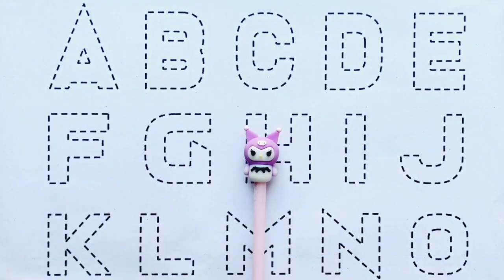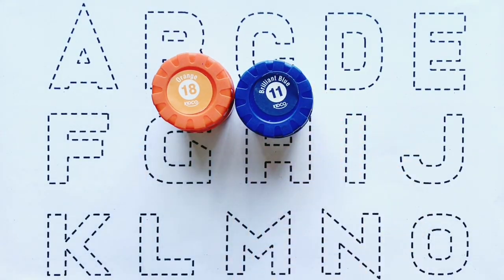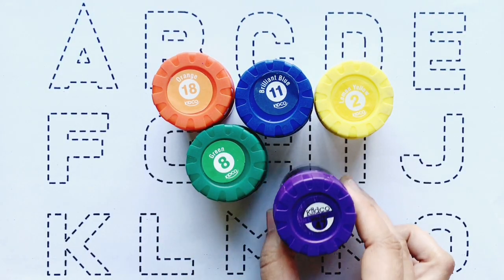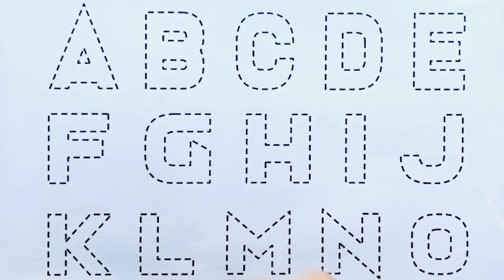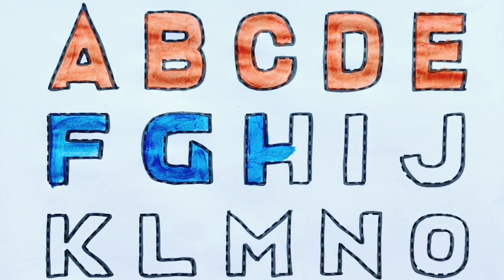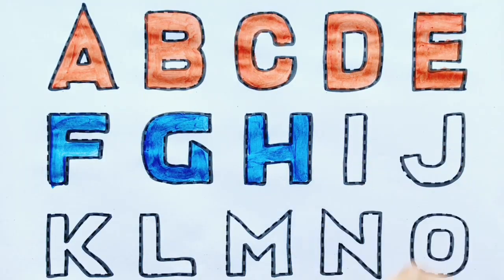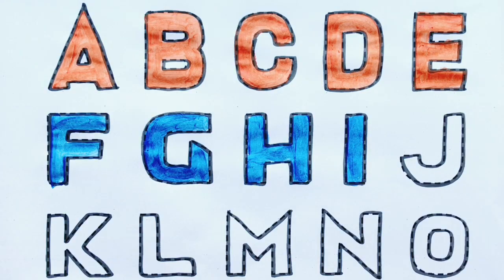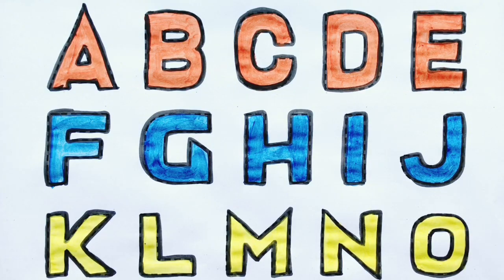ABCEFGHIJKLMNO Alphabet Drawing & Coloring A to Z for Kids | Learn Letters Easy for Toddlers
Welcome to fun ABC learning for kids! 🎨
In this video, kids will learn how to draw, trace and color Alphabet A to Z step by step. This educational video is perfect for toddlers and preschool kids.

Kids will learn:
✅ Alphabet A to Z tracing
✅ Easy drawing with pictures
✅ Coloring for kids
✅ Early learning skills

This video helps improve creativity and learning in a fun way.